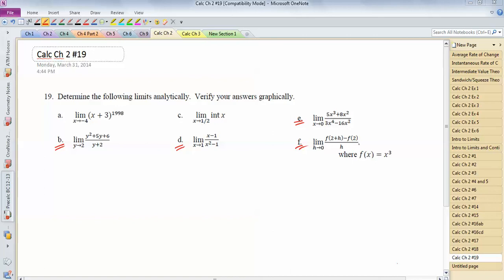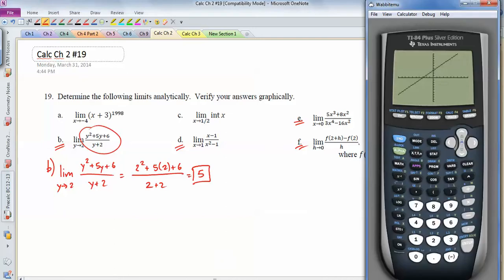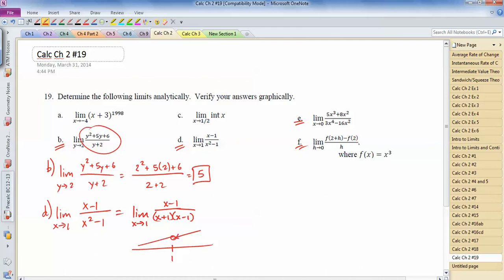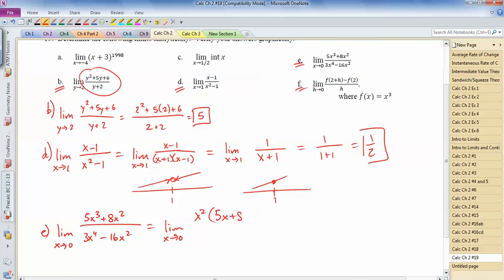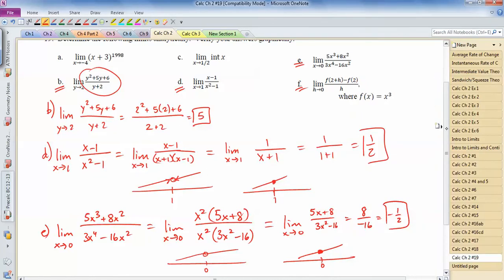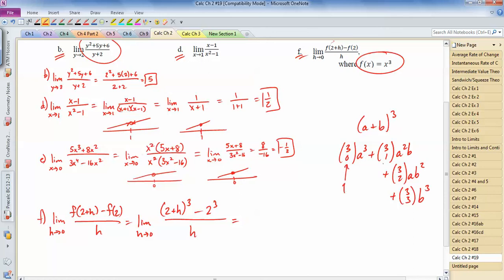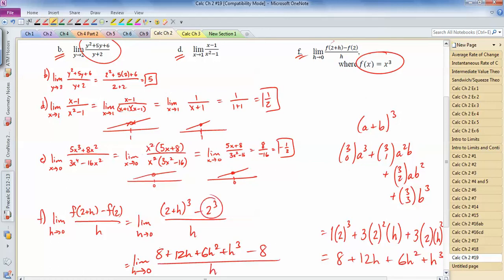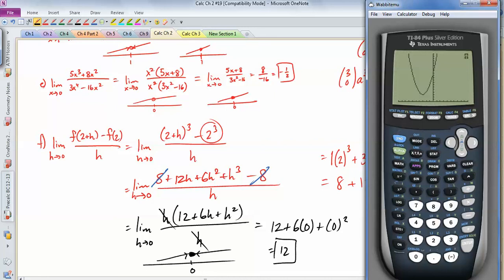Calc Ch 2 #19